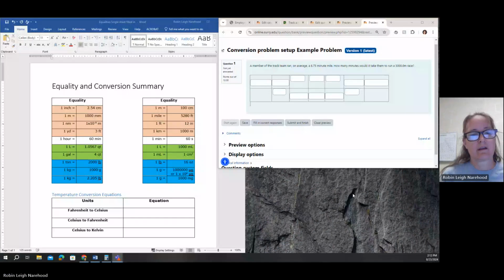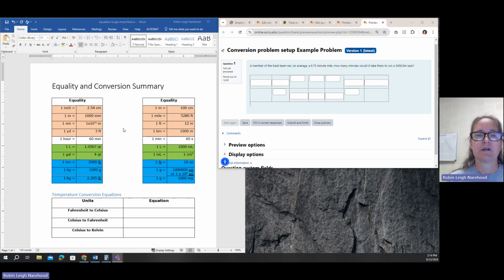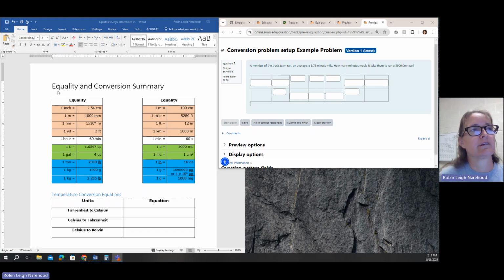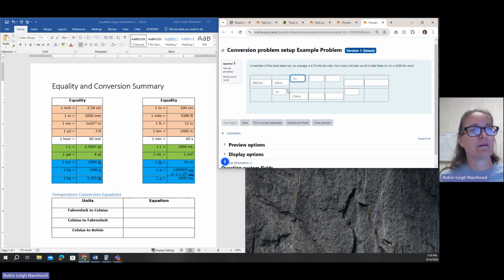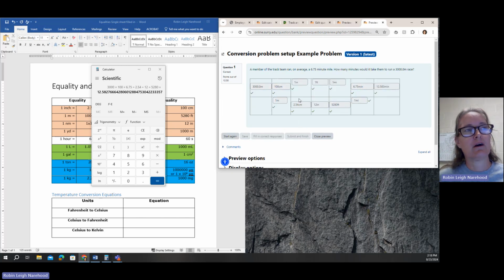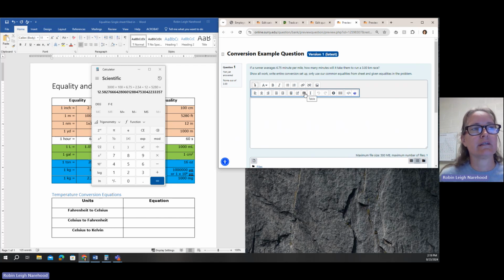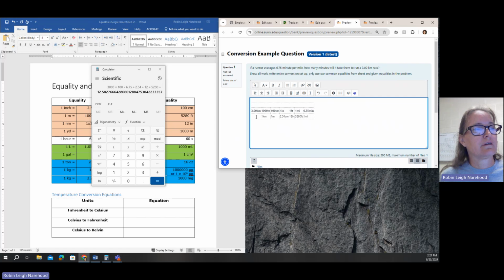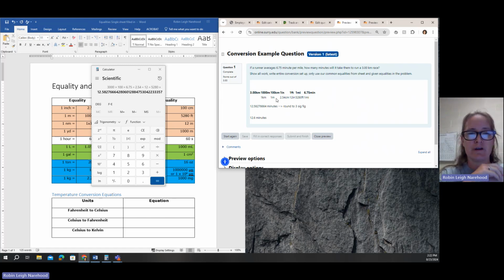How to Complete Conversion Problems in Moodle Quizzes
There are two main ways that you can show work within a conversion problem within a Moodle assignment. One is to insert a table and the other is to fill in blanks already provided. This video shows you how to create both.